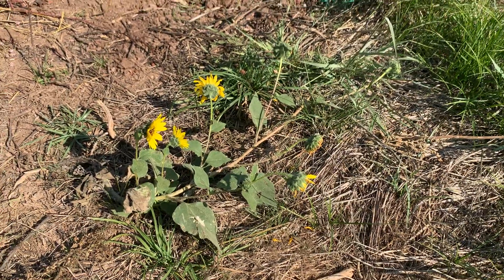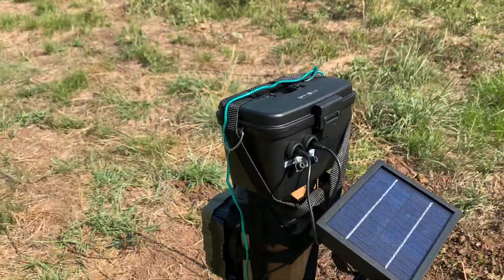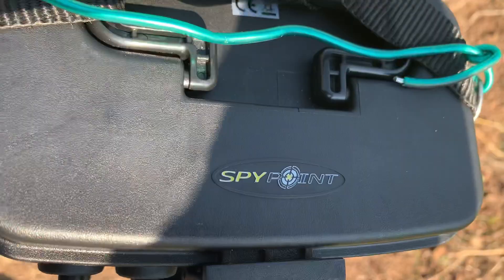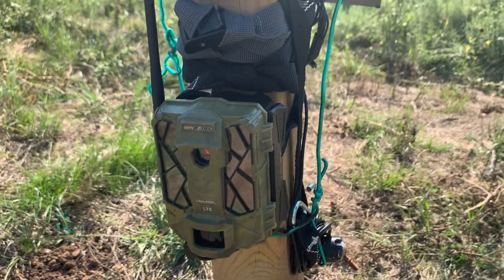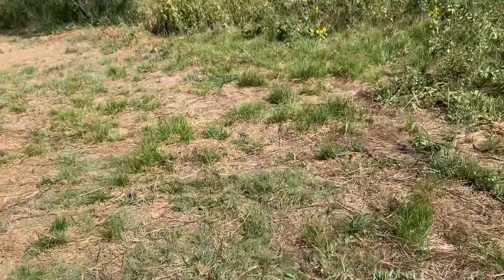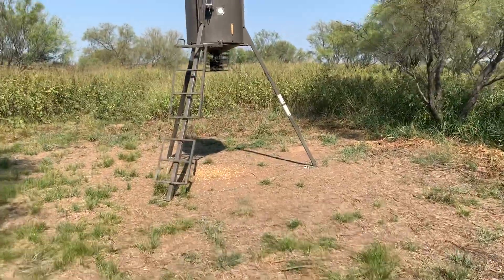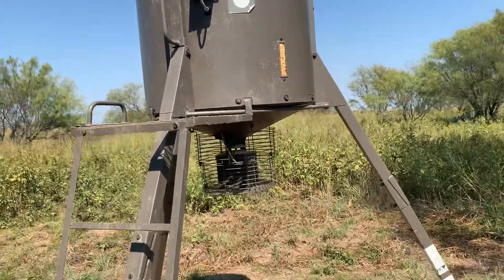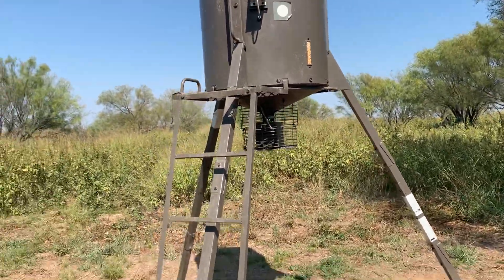2020 SPYPOINT 12V solar panel installation